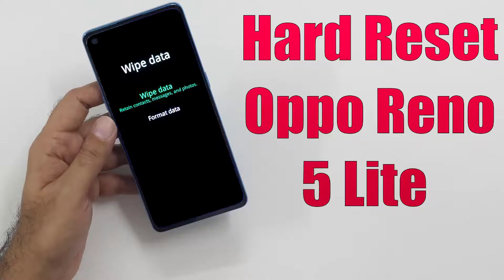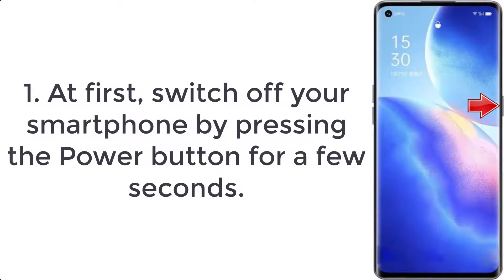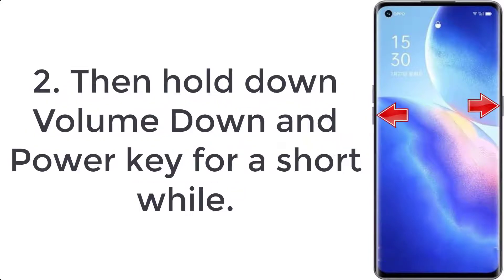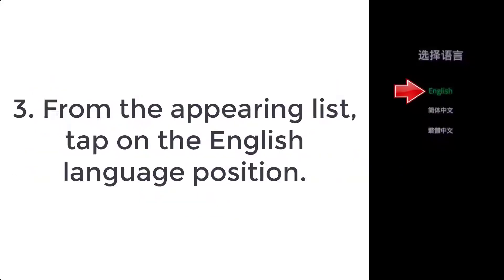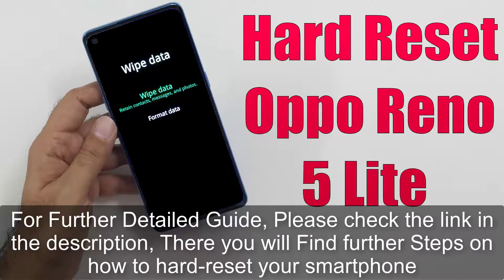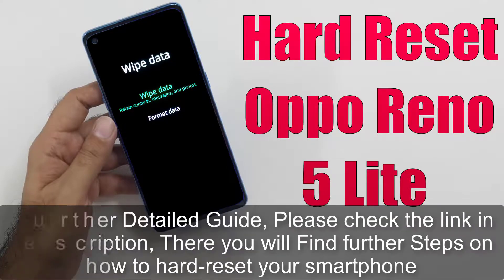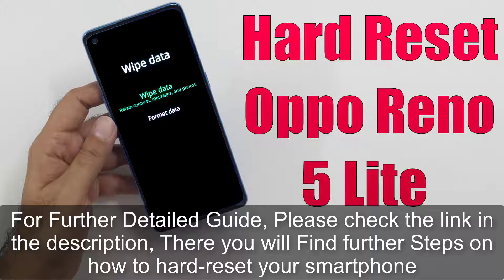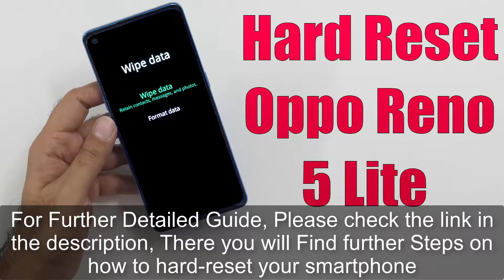Hard Reset Oppo Reno 5 Lite | Factory Reset Remove Pattern/Lock/Password (How to Guide)